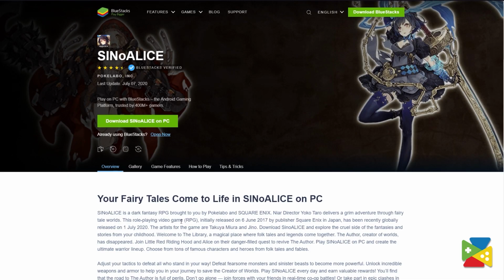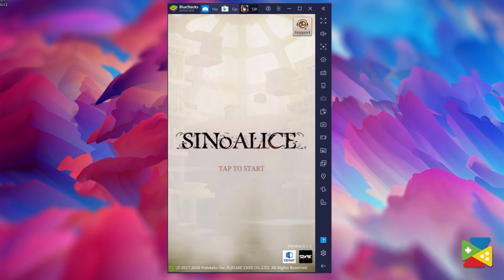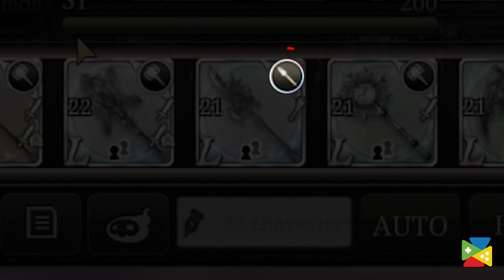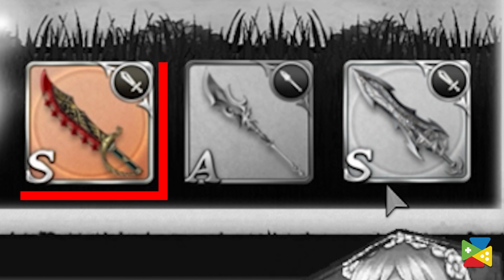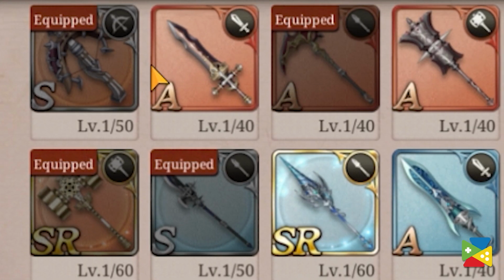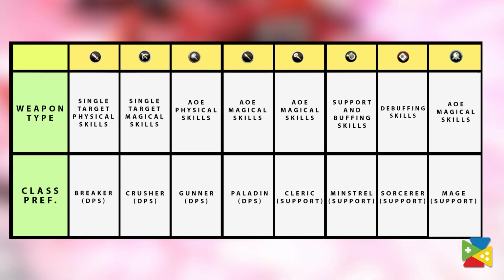How to play SINoALICE Global on PC with BlueStacks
Learn how to play SINoAlice on PC here:
0:00 - Game Introduction
0:45 - Download and play SINoALICE on PC
1:20 - Combat and Weapon Systems
3:15 - Best Starter Weapons
4:50 - Conclusion